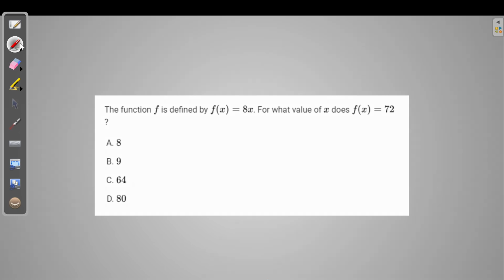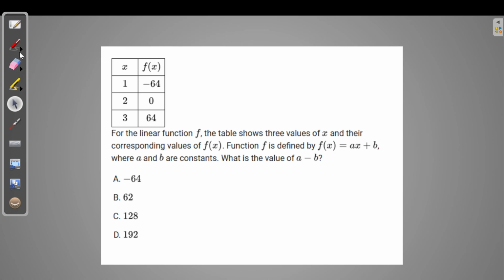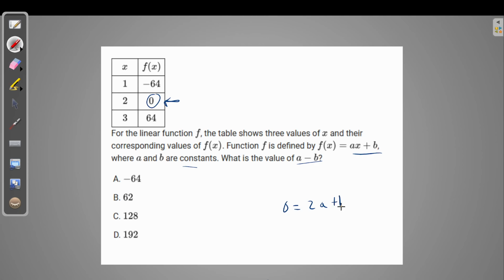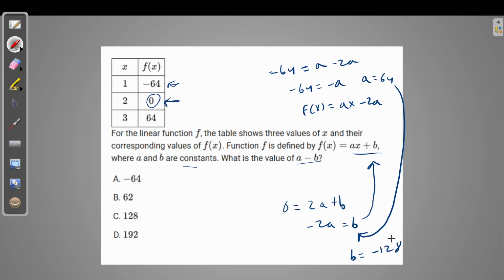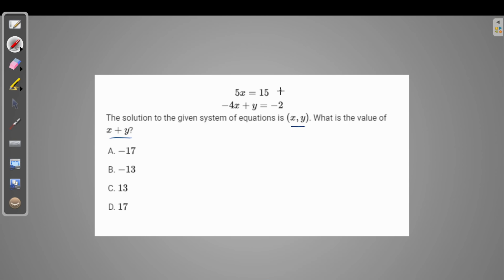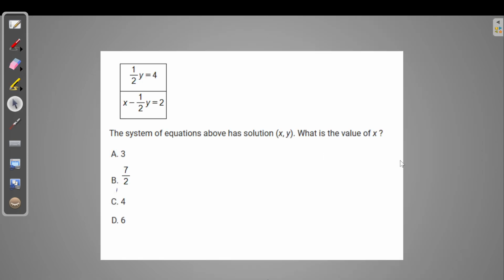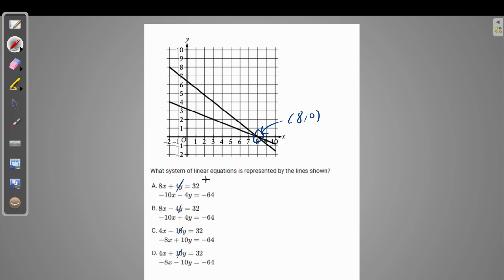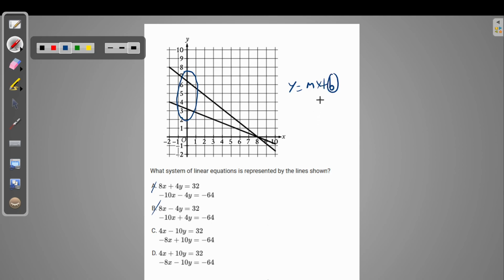SAT Prep: Linear functions & Systems of two linear equations in two variables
In this video, I go into a couple topics within the algebra section of the SAT Math portion.